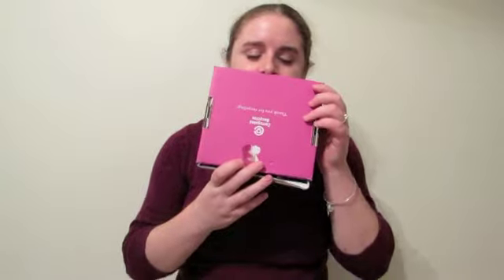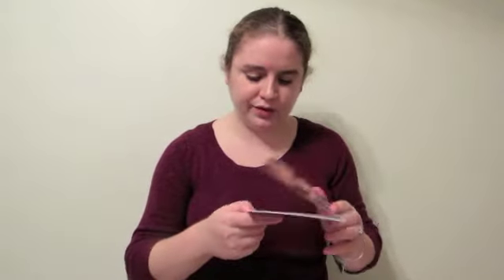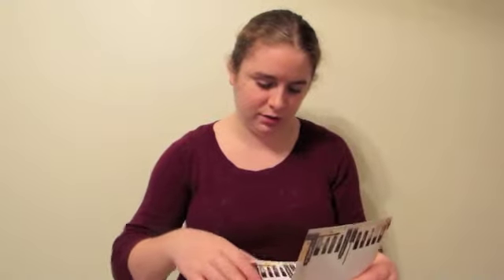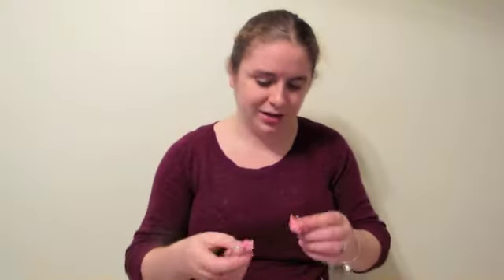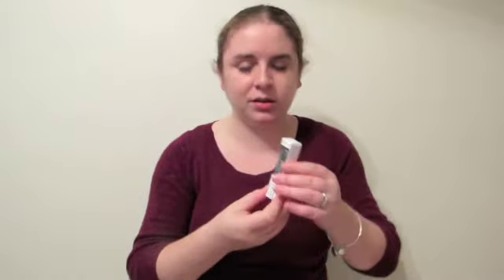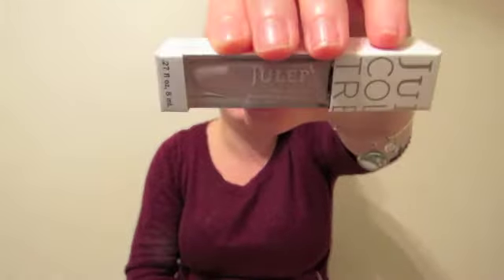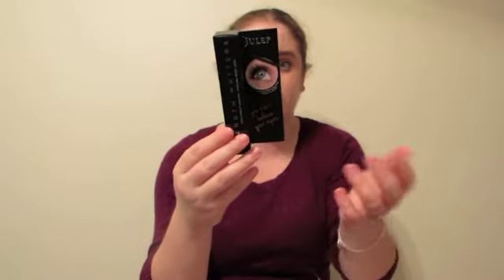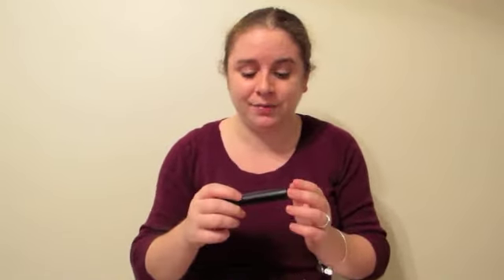Julep Maven Box [ November 2014]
Today I am sharing with you my November Julep Maven Box.